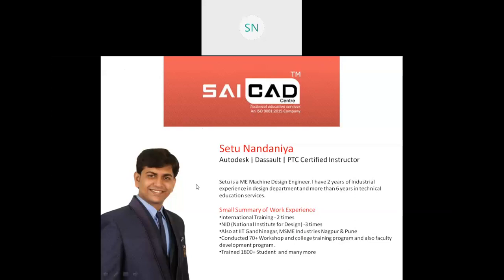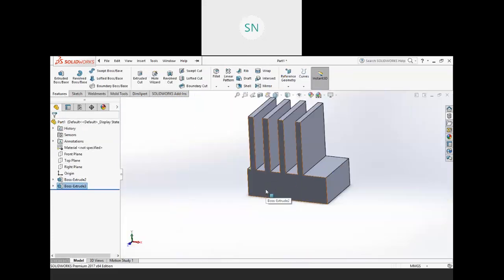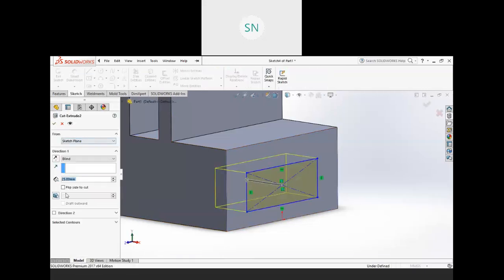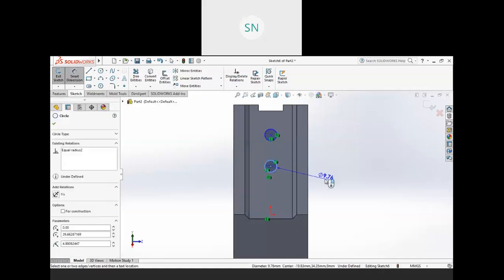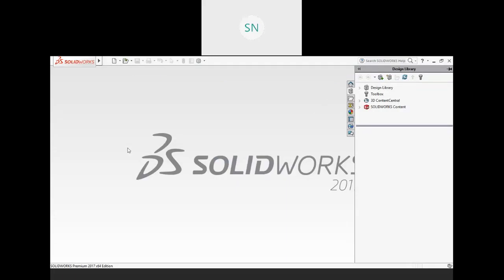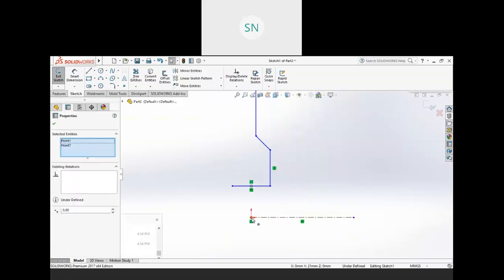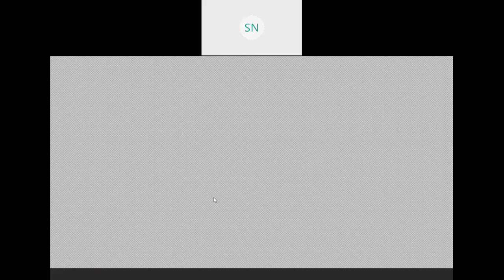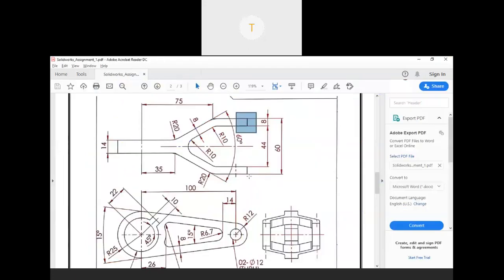SaiCad SolidWorks Day 2 Live Video Recording | 14 May 20 | SolidWorks for Beginners | SaiCad Centre